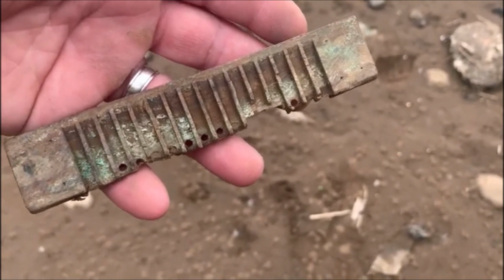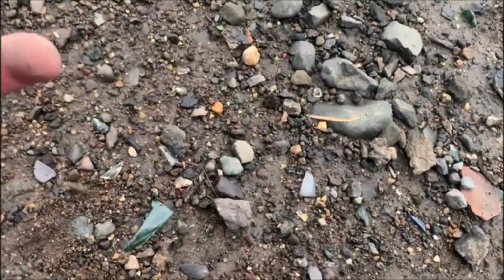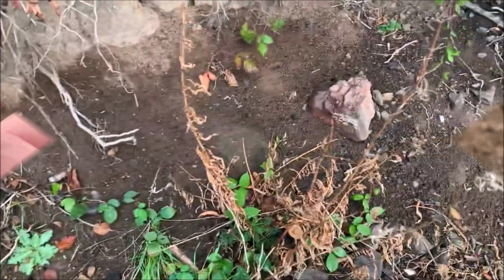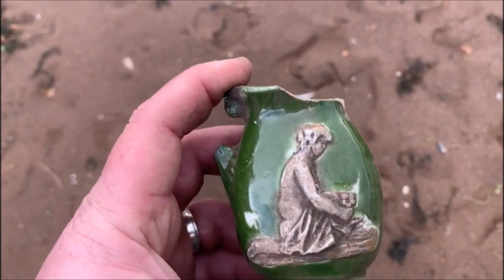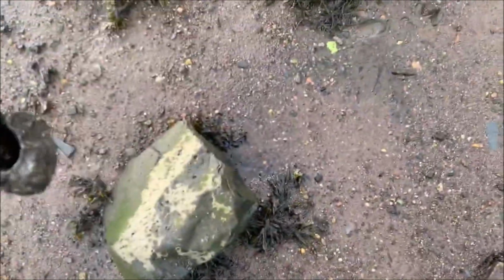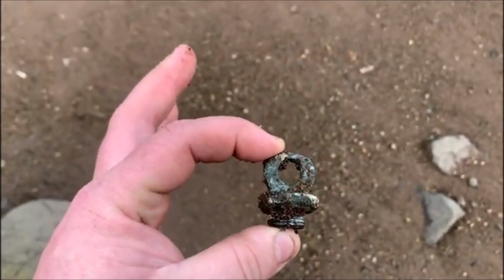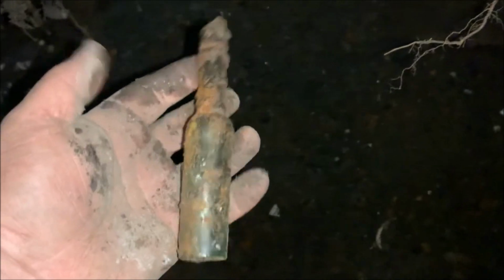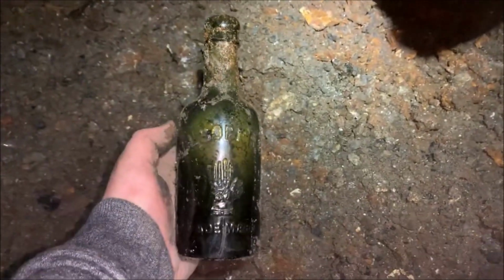mudlarking a historic roman beach & a spot of bottle digging at a victorian embankment bottle dump